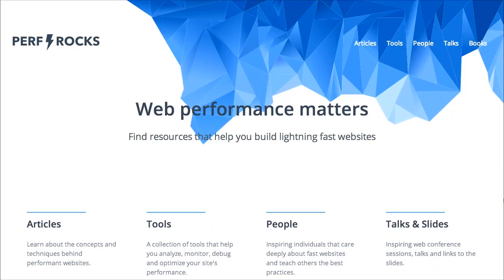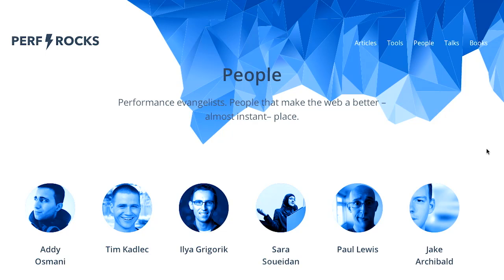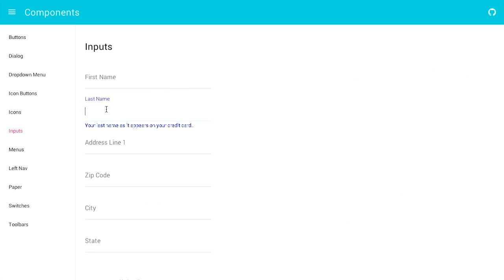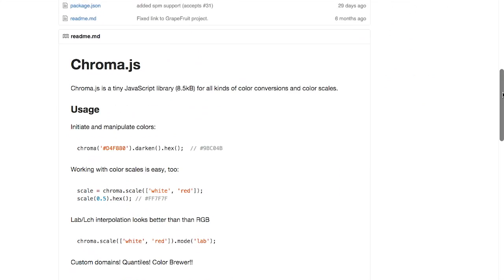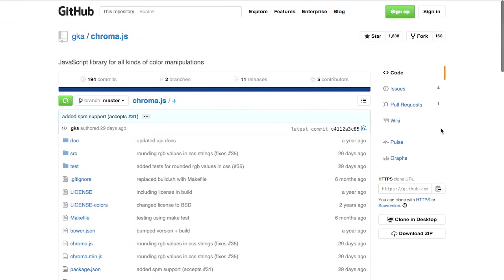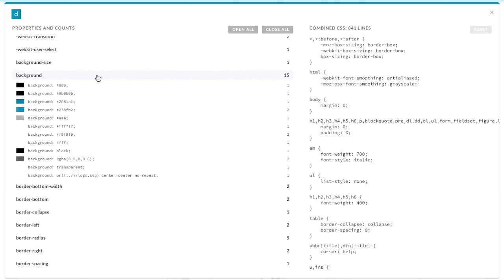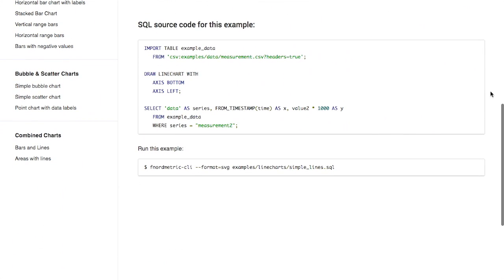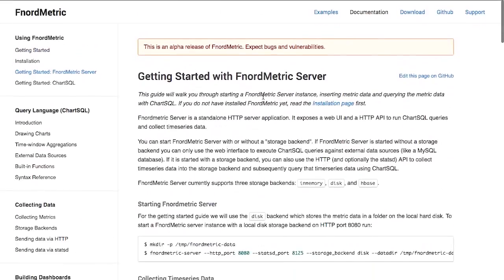The Treehouse Show | Episode 120: Web Performance, Material UI, SQL Charts